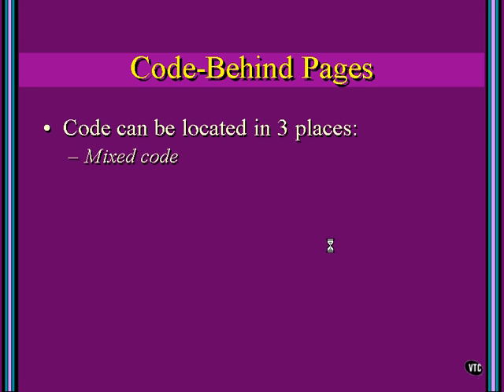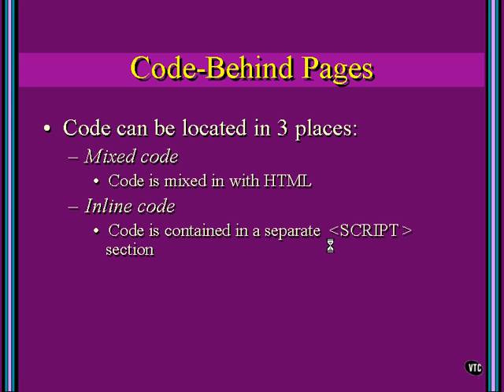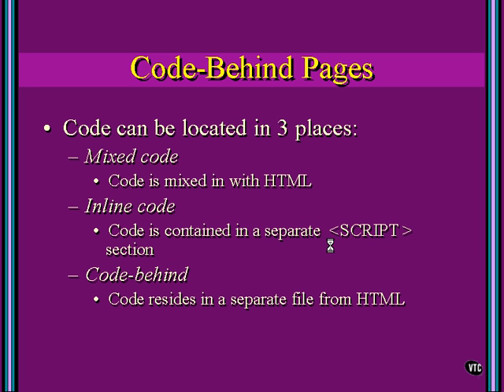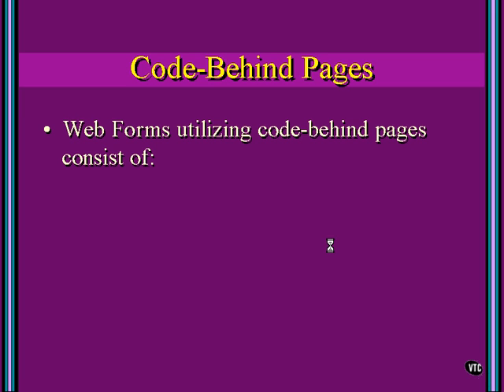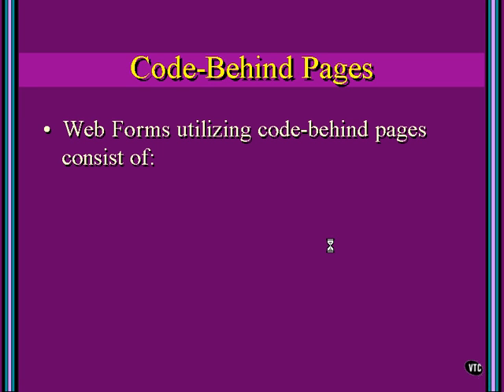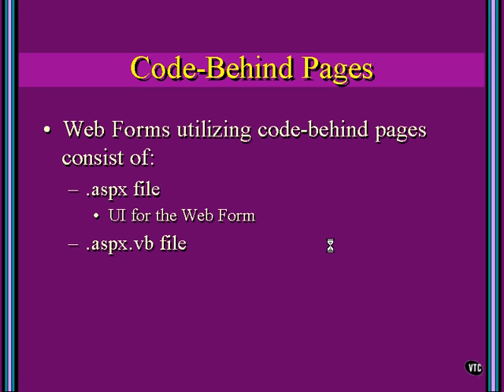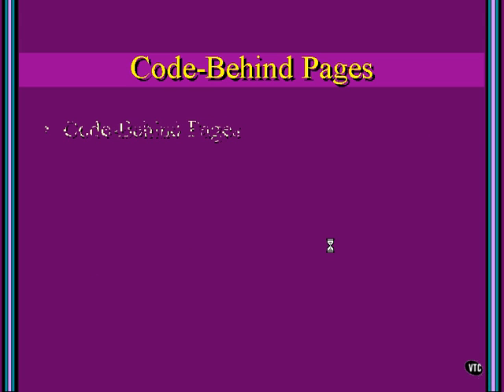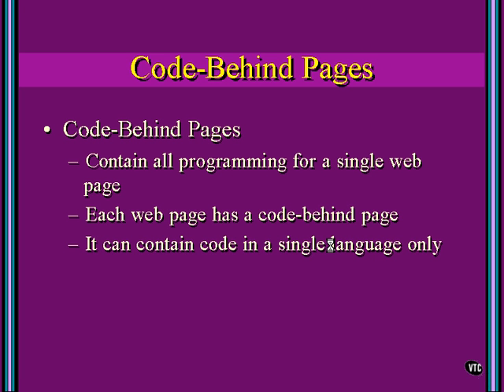29 Code Behind Pages